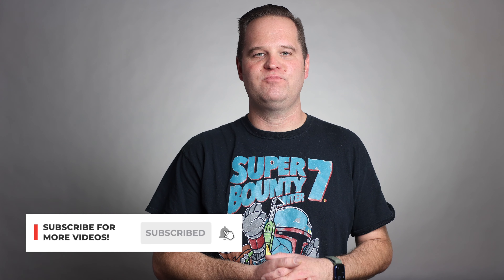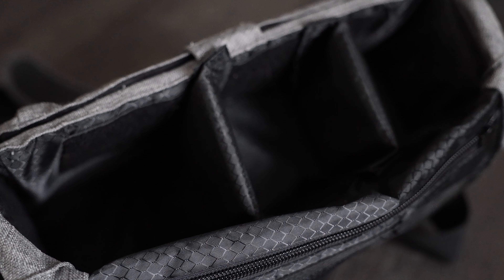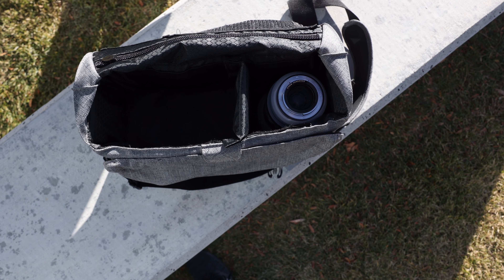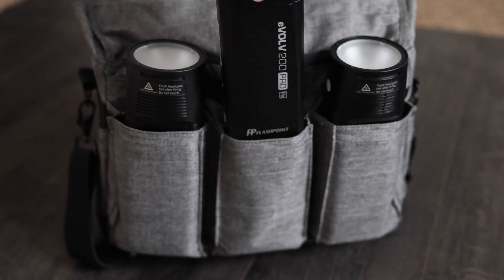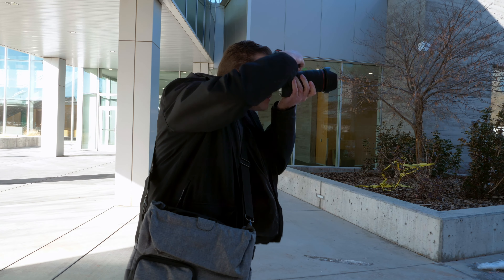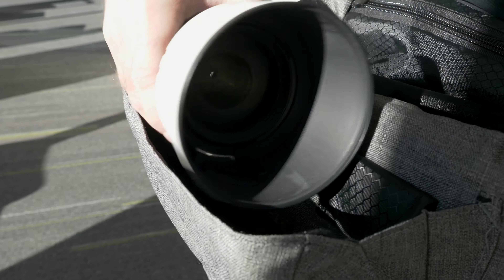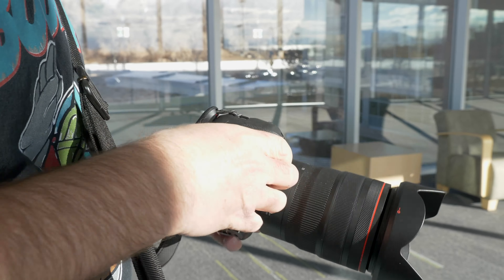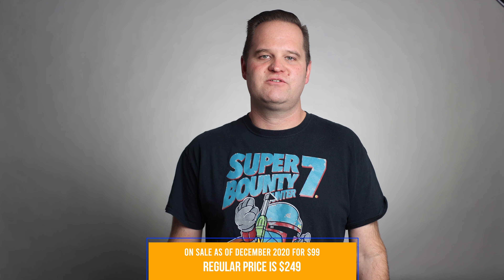Best PHOTOGRAPHY bag of 2020 - Sal Cincotta Bug Out Bag for Photography.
In this video Shawn gives an overview of the Sal Cincotta Bug Out Bag for Photography and why he chose it for photo shoots.

Chapter markers:
00:00 - Hook
00:20 - Is it a replacement to the Peak Design Everday backpack?
00:44 - Dividers
01:03 - Pockets
01:43 - The killer feature
02:28 - Other details to know
02:54 - Wrap up

📸  📹  Online Creator Studio is a website and brand that is for creators and by creators! We create content on things we've learned so that you can get out and create more sooner!